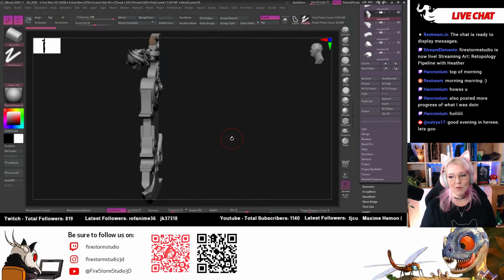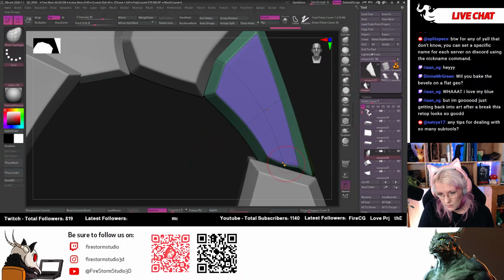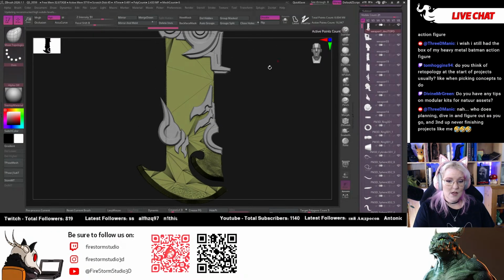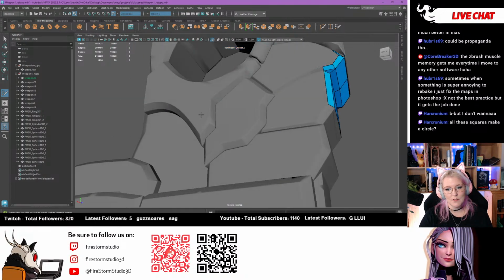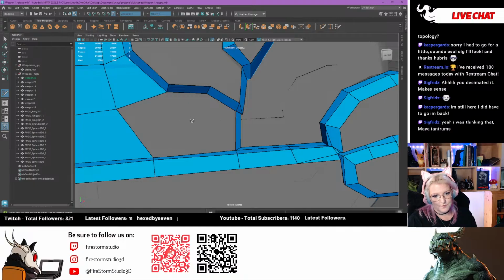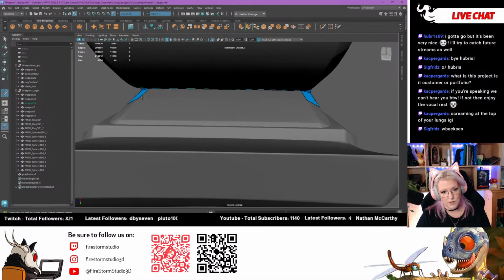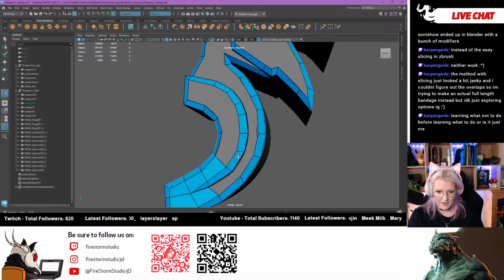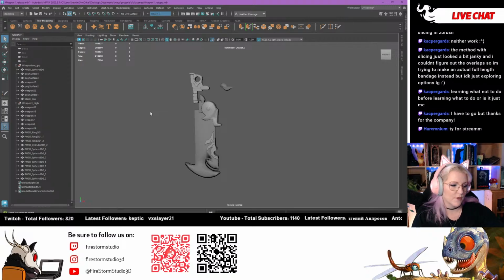Retopology Pipeline with Heather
Time has come - Let's finish off these projects that I've been ignoring for months!

  / firestormstudio

Visit us on Instagram:
  / firestormstudio3d